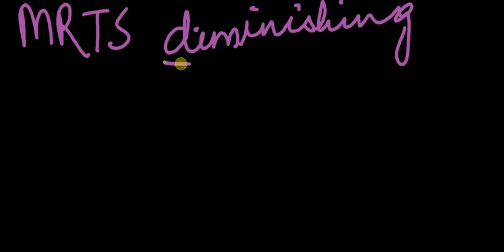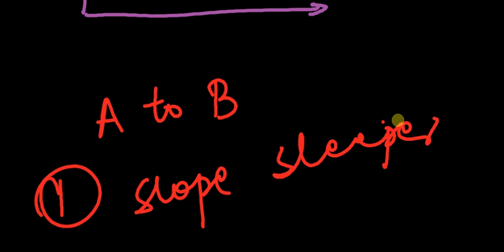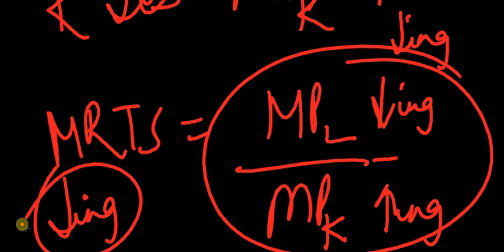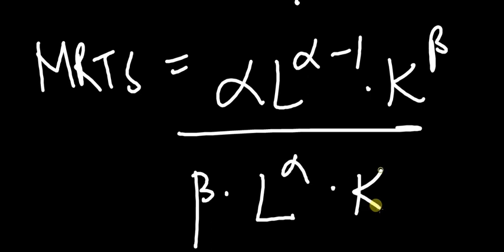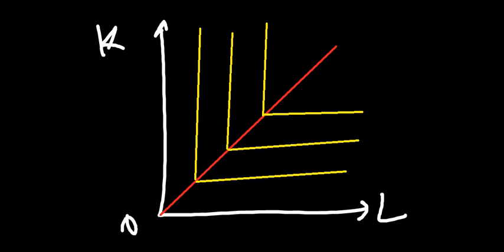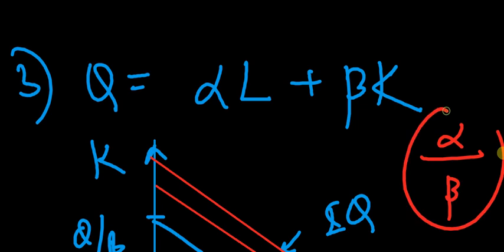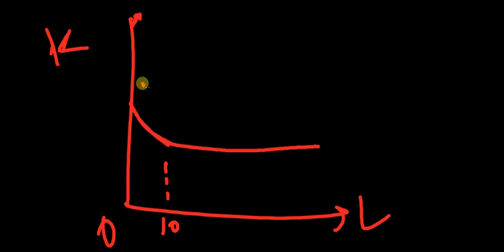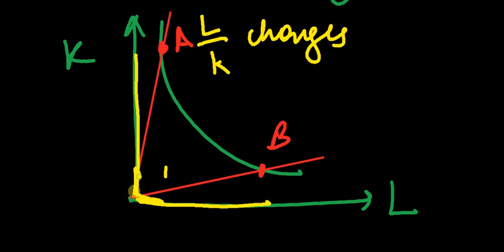Production function Video 3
This video talks about input , output ,production function , complementary function , substitute inputs , marginal product , technical rate of substitution , diminishing marginal product , long run , short run , returns to scale , returns to proportion